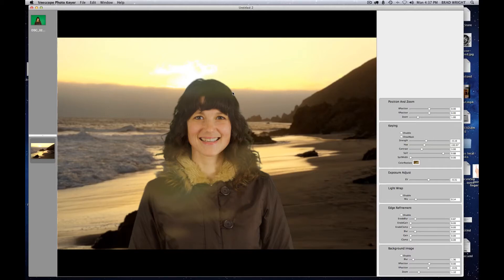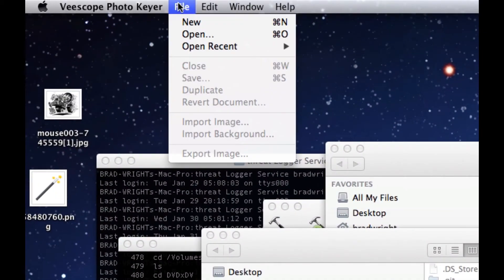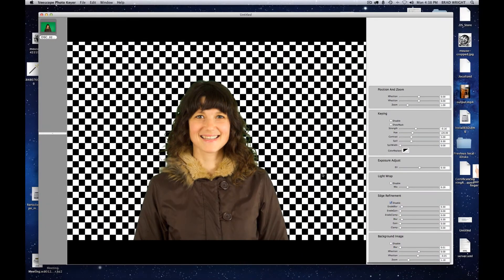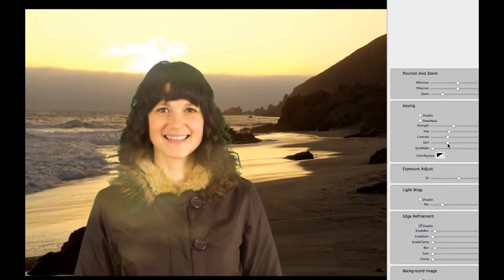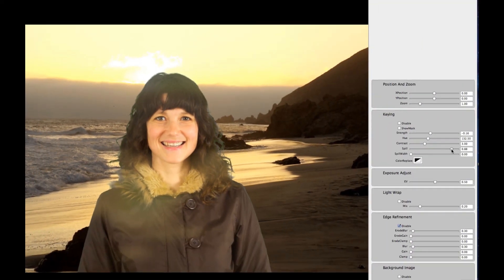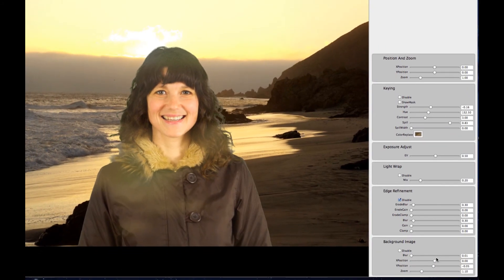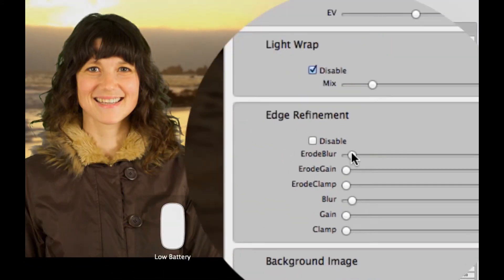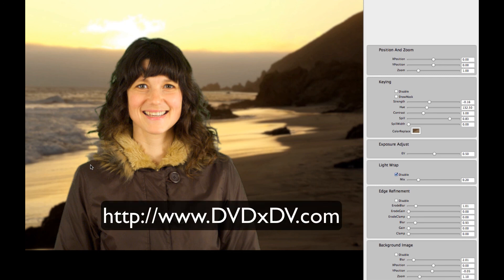Introduction to Keying Green Screen Photos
This video shows you how to quickly remove the green background from a photo using Veescope Photo Keyer